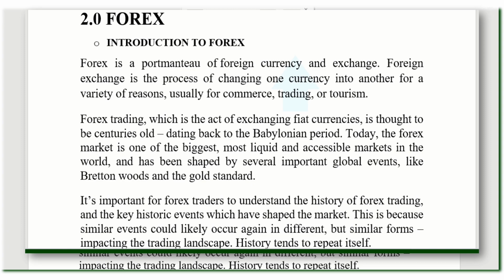Introduction To Forex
The Forex Market